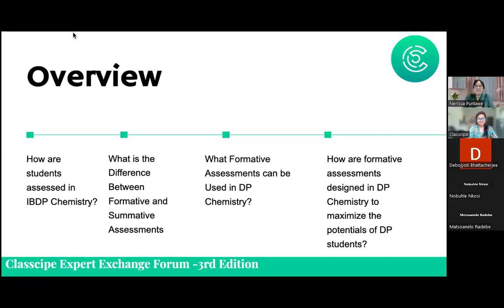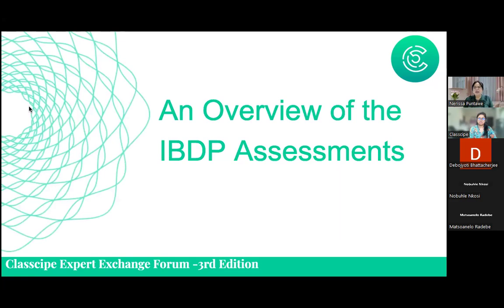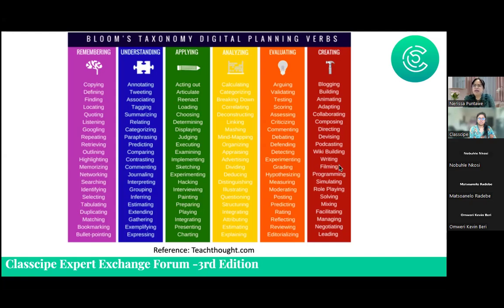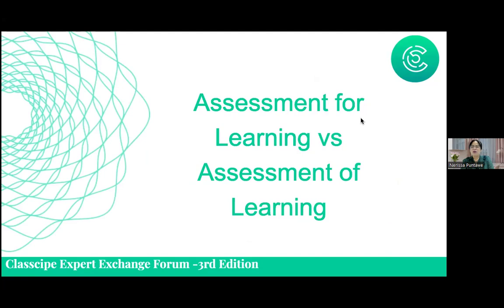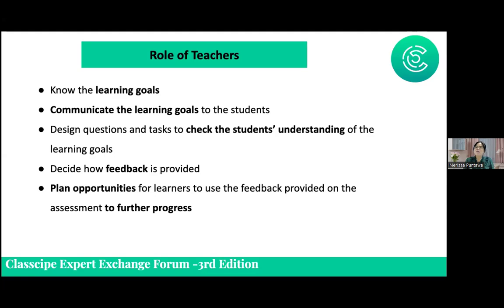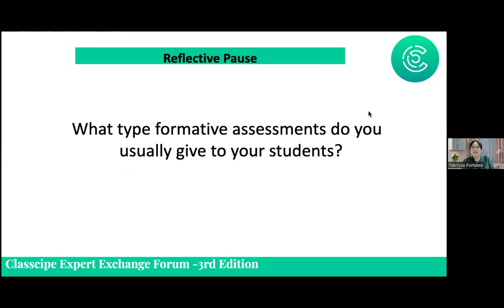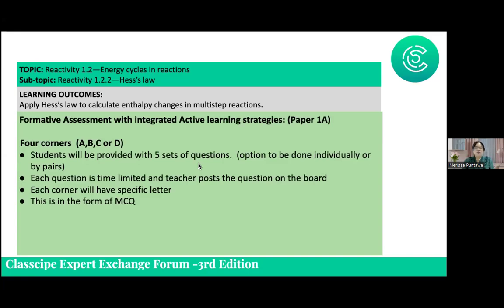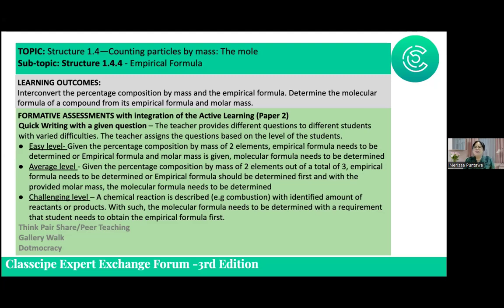Expert Exchange Forum 3rd: Designing Formative Assessments to Boost Learning in IBDP Chemistry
In this video, we explore effective strategies for designing formative assessments in IBDP Chemistry. Learn how to enhance student learning through targeted feedback, inquiry-based approaches, and real-world applications to deepen their conceptual understanding.